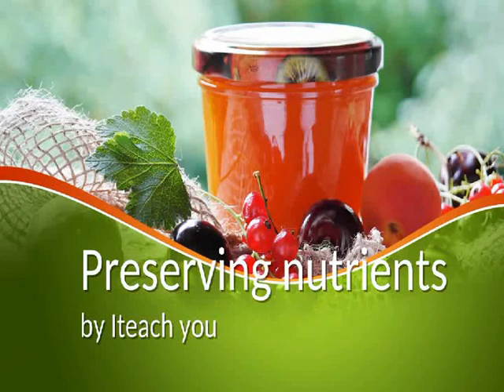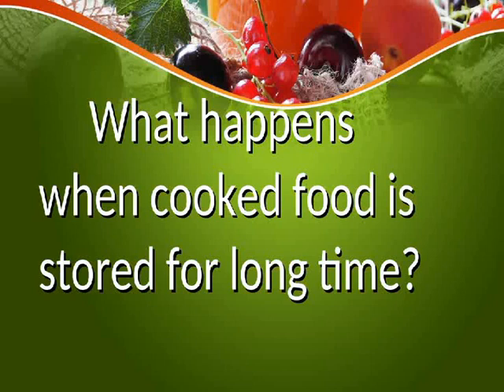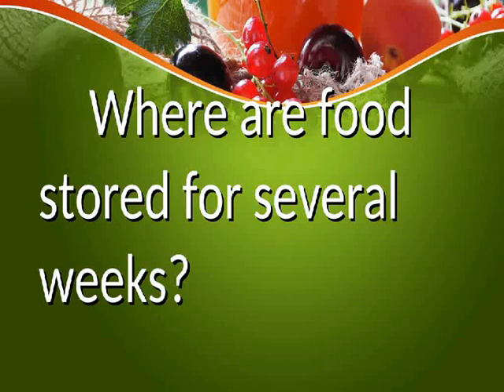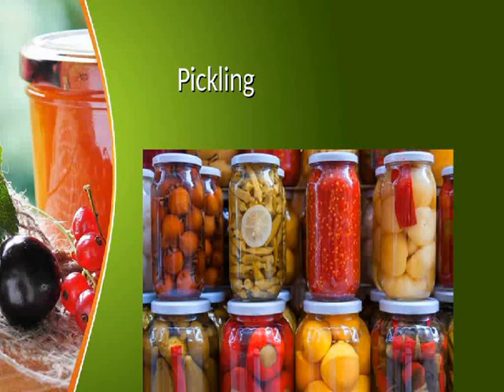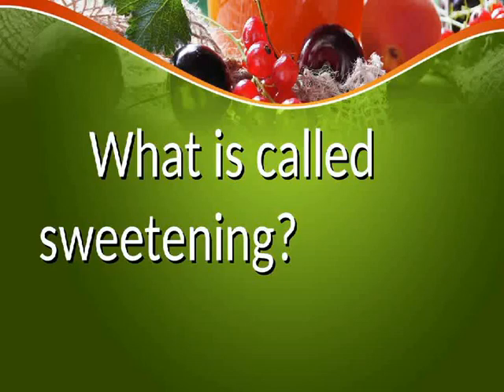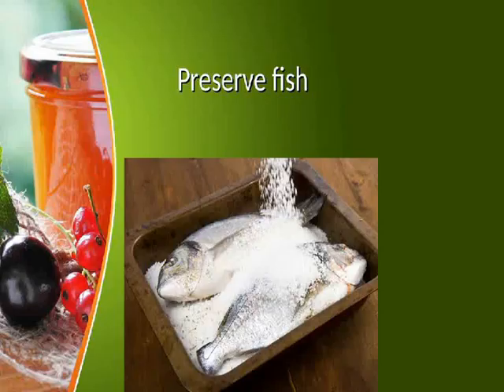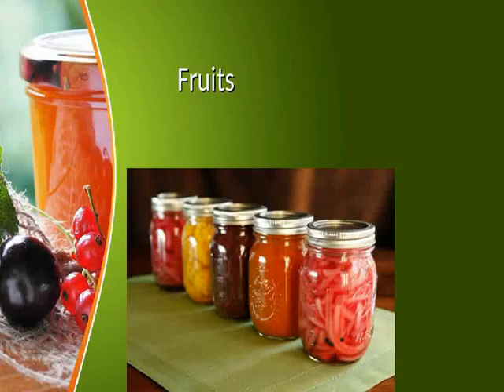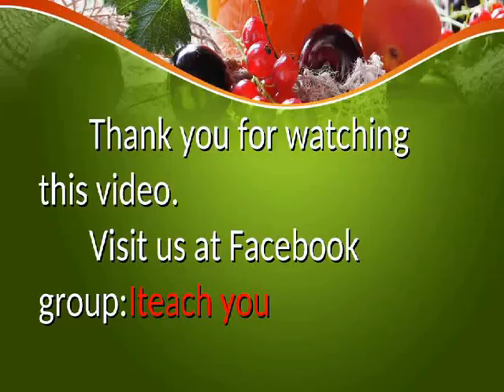Preserving nutrients-Class5-Science-NSONSTSE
This video shows us about preserving nutrients..The method of preserving food are
1)Dehydration
2)Sweetening
3)Salting
4)Canning
5)Pickling